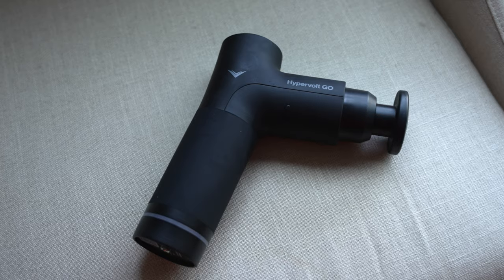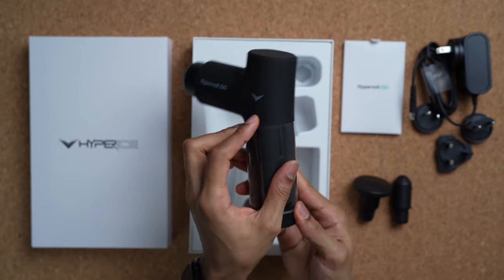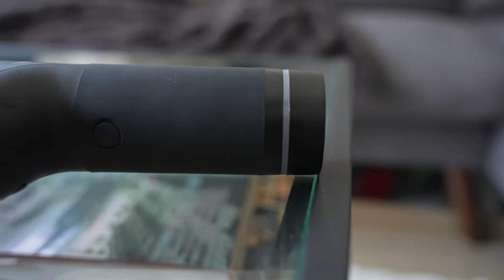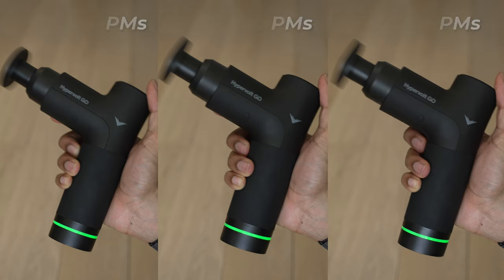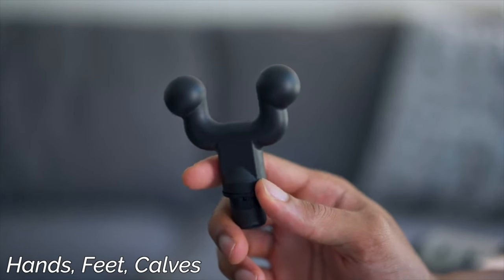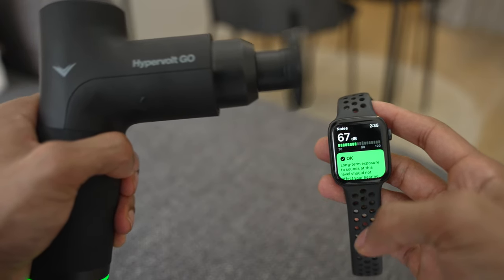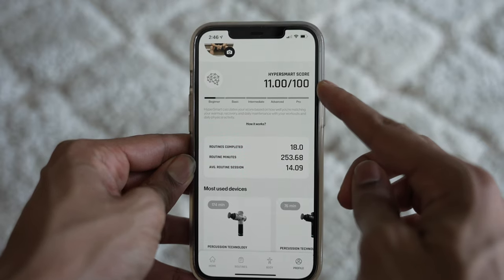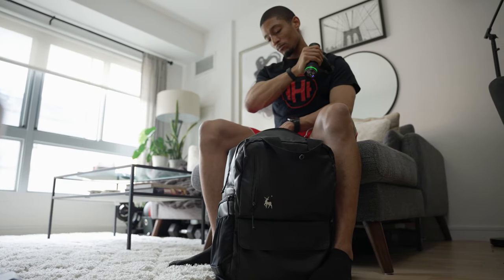Hypervolt Go Review | Best Small Massage Gun For Travel?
Looking for the best massage gun for travel? Whether you need something compact to throw in your backpack or make a staple in your gym bag, you should definitely look into the Hypervolt Go from Hyperice. In this video, I do an in depth review of this mini massage gun and share my thoughts on if it's worth the price tag.

Question of the Day - Should I compare the Hypervolt Go & Theragun Mini?